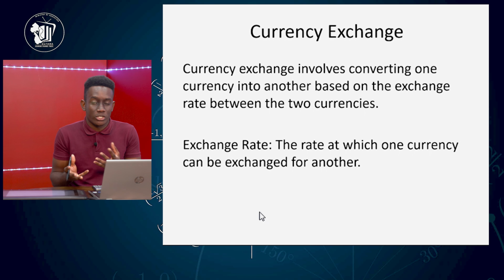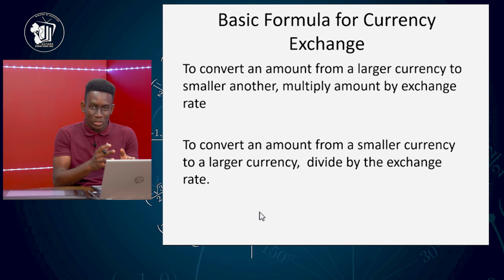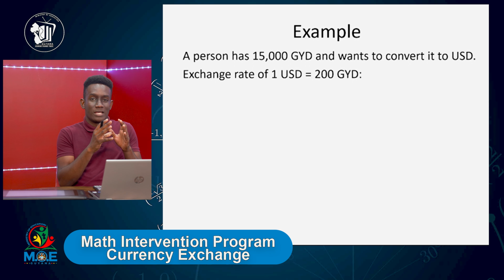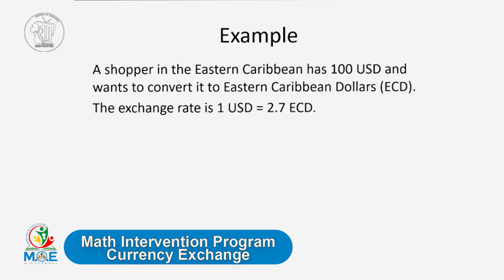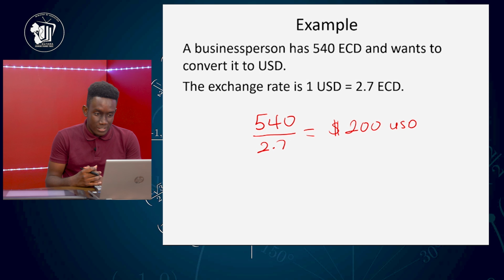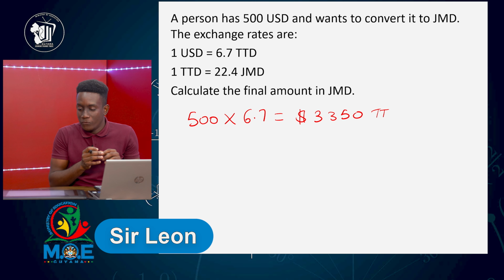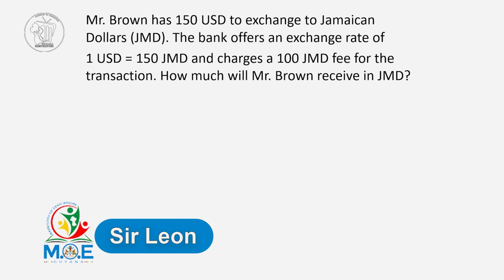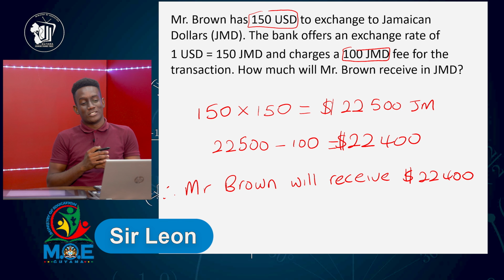Math Intervention Program - Currency Exchange